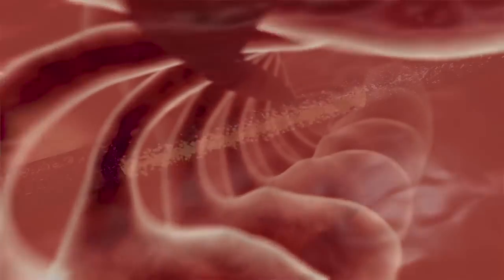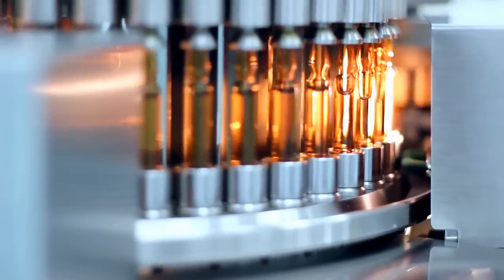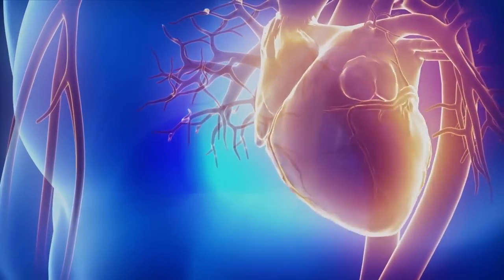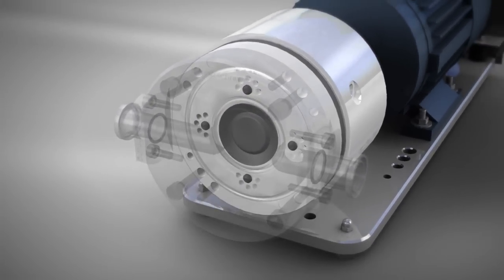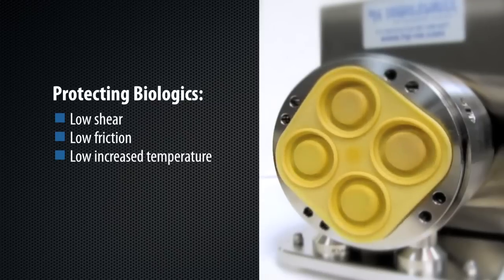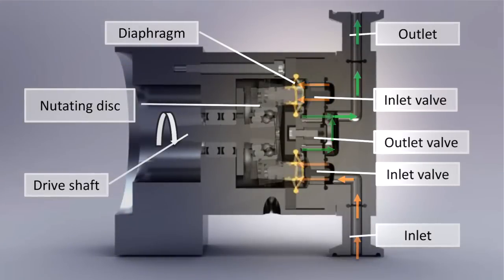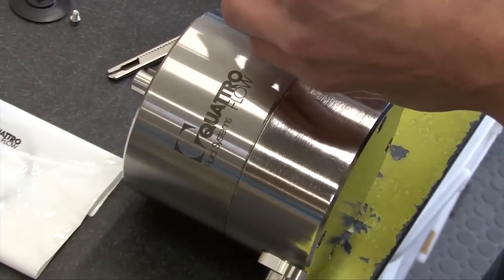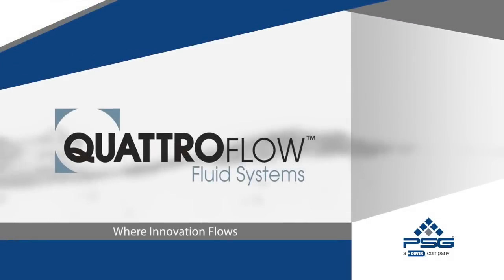How Quattroflow® Quaternary Diaphragm Pumps Work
Quattroflow Quaternary Diaphragm Pumps are truly unique in that their method of operation mimics that of the human heart, which is the perfect model for the safe, reliable and efficient transfer of biological materials.

The low-friction, low-shear and low-pulsation operation of Quattroflow pumps with minimal corresponding temperature increase makes them ideal for critical applications within biopharmaceutical manufacturing, including Tangential Flow Filtration (TFF), Chromatography (RFC), centrifuge feed, sterile virus filtration, purification and inline dilution.

Quattroflow pumps can also be outfitted with a single-use liquid chamber, which enables them to meet strict speed-to-market manufacturing demands.